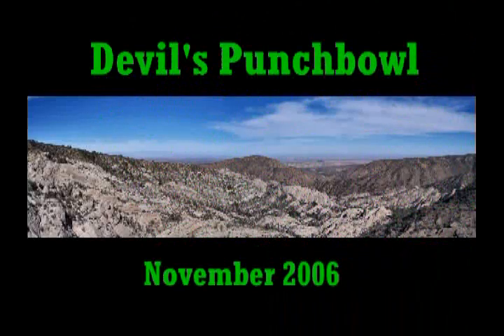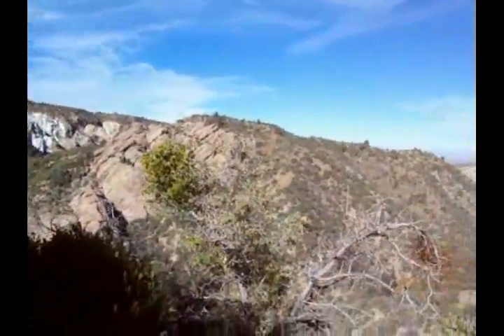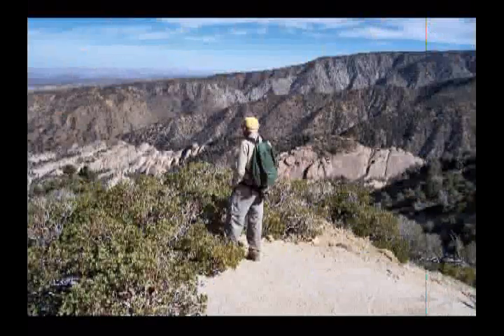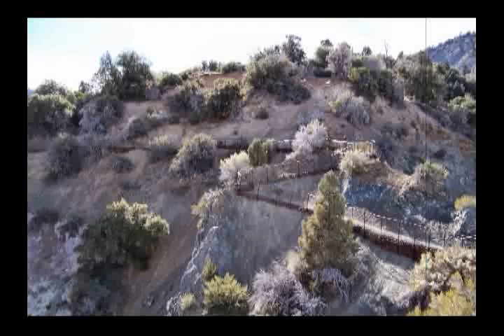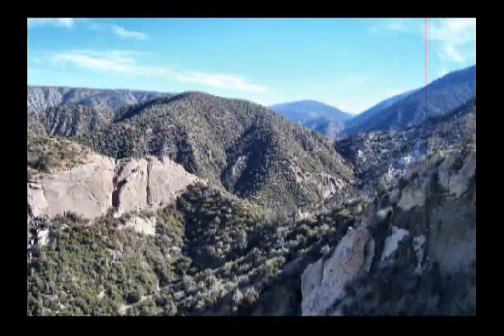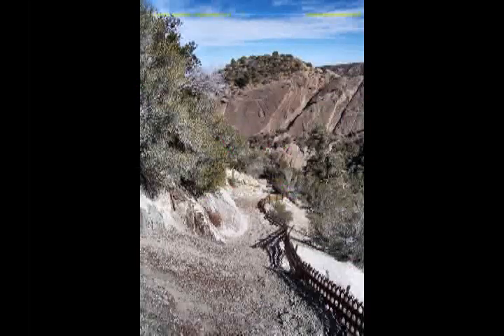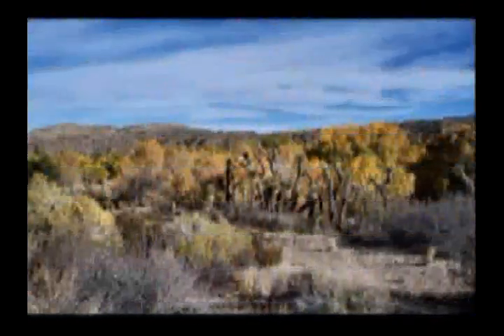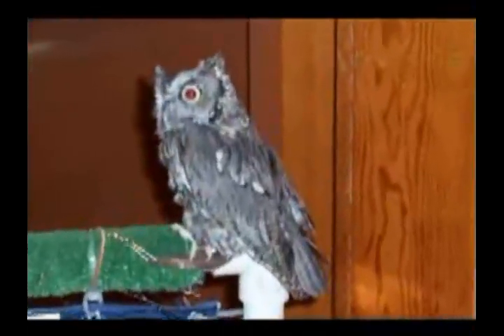Hiking To The Devil's Punchbowl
Hiking from the So. Fork campground to the Devil's Punchbowl area in the San Gabriel Mtns of So. California